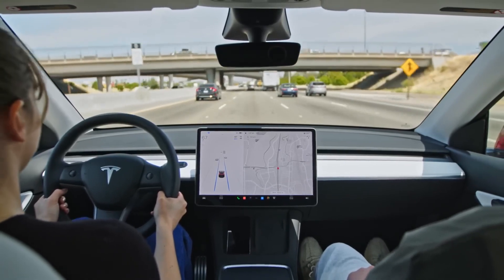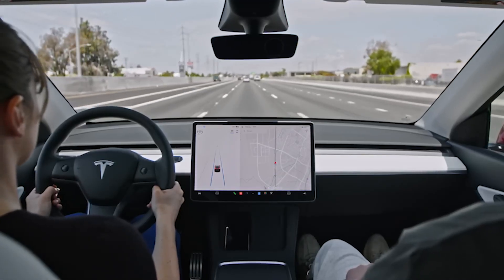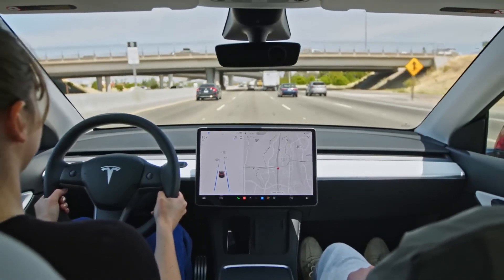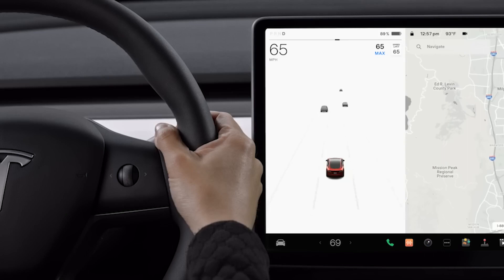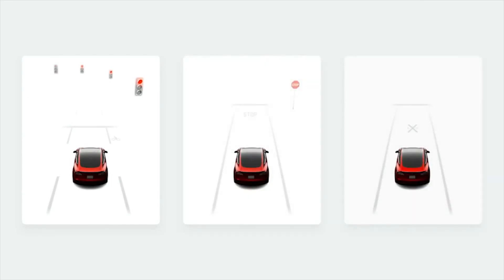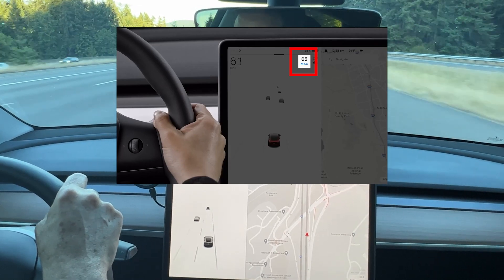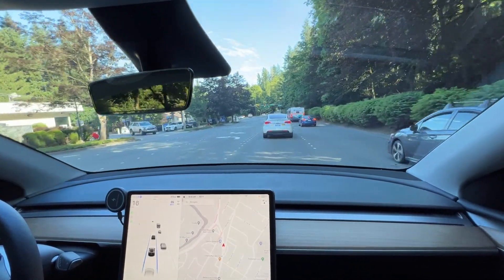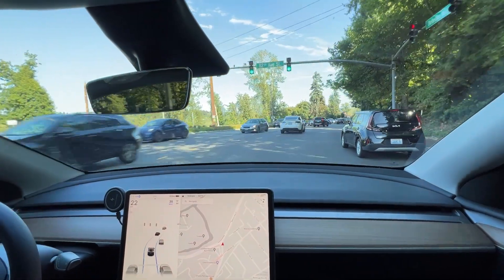Tesla's Autopilot Vs. Full Self-Driving Explained - 2023 | Teslavian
Welcome to Teslavian's in-depth guide on Tesla's Autopilot and Full Self-Driving (FSD) for 2023. Dive into the world of Tesla driving technology as we unravel the features, capabilities, and tips for both Autopilot and FSD.

This tutorial covers everything from the basics of traffic-aware cruise control to the advanced features of FSD. Whether a Tesla owner or an enthusiast, this guide offers valuable insights to enhance your driving experience. Join us as we explore the future of Tesla driving tech, compare Autopilot with FSD, and showcase the transformative features that come with the upgrade.

Prepare for an enlightening journey as we walk you through the upgrade process to Full Self-Driving or FSD, uncovering the following transformative changes.

Experience a comprehensive comparison between FSD and Autopilot, examining their unique features, capabilities, and visualization options. Along this captivating path, we'll spotlight the newly added features that elevate your Tesla's performance after the upgrade.

✅ *Time Stamps:*
00:00 - Introduction
01:00 - Autopilot Levels
02:30 - Tesla Autopilot
03:32 - Traffic-Aware Cruise Control (TACC)
05:42 - Autosteer
08:00 - FSD Visualization Preview
08:39 - Autopilot Safety Tips

Video Title: Tesla's 2023 Guide: Autopilot Vs. Full Self-Driving Explained | Teslavian

This video is about Tesla's 2023 Guide: Autopilot Vs. Full Self-Driving Explained. But It also covers the following topics:

2023 Tesla Autopilot
Teslavian Tesla Guide
Full Self-Driving 2023

✅  About Teslavian.

❤️ Welcome to Teslavian, your destination for insightful reviews and exciting accessories showcases for Tesla models! Led by Ron, a passionate Tesla enthusiast, our channel is dedicated to providing comprehensive insights into Tesla accessories.

✅ Join us as we explore a wide range of accessories for Tesla Model 3, Model Y, Model S, and Model X. From interior upgrades like floor mats and console organizers to exterior enhancements such as aerodynamic parts and carbon fiber accents, we've got you covered.

 👍 At Teslavian, we offer honest and unbiased reviews, helping you make informed decisions about accessories that enhance your Tesla ownership experience. We meticulously research and test each product to bring you accurate information and valuable insights.